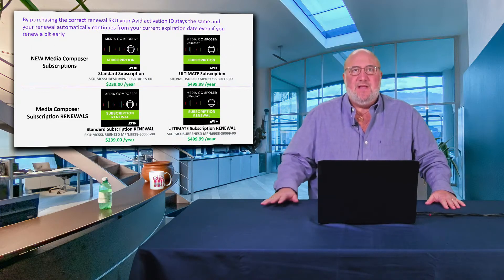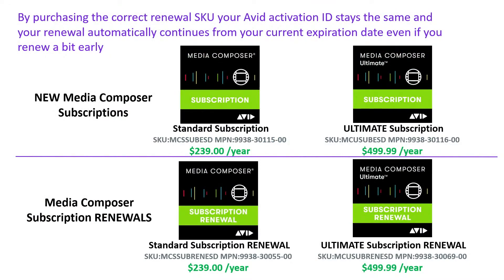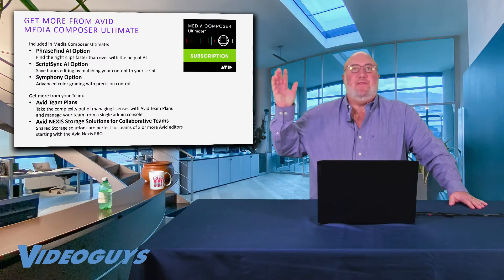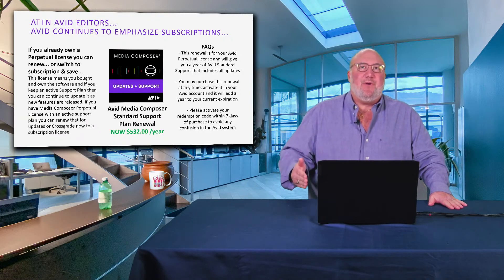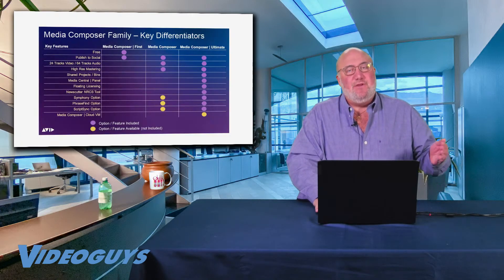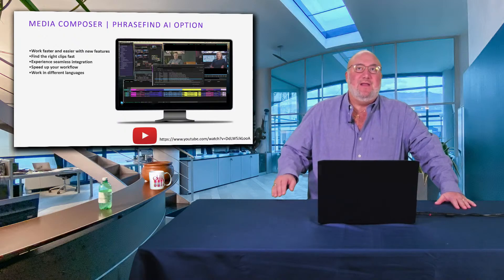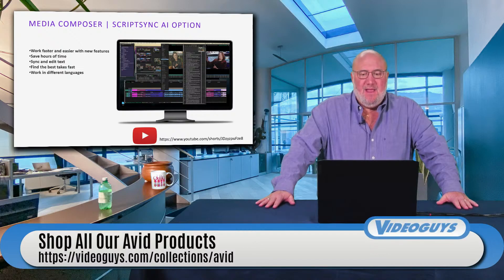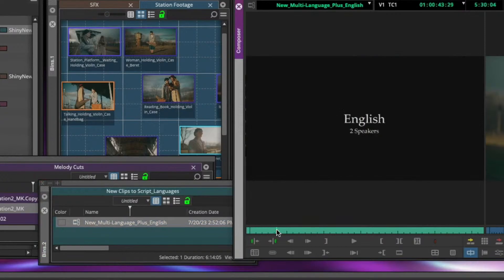Avid Media Composer Today with AI Tools & Better Than Ever Team Collaboration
In this episode of Videoguys Live, join Gary as he delves into the realm of Avid Media Composer, unraveling the myriad licensing options available and showcasing the innovative AI tools like PhraseFind and ScriptSync. Get a firsthand look at how these tools can elevate your editing experience. Gary also sheds light on Avid Nexis and its role in enhancing team collaboration through shared storage solutions. Whether you're a seasoned editor or a newcomer, this episode offers valuable insights to boost your editing skills and streamline teamwork. Don't miss out – watch, learn, and join the conversation in the comments below.

Are you new to Avid Media Composer?
If you do not own an Avid Media Composer license or subscription, need to purchase a new license or subscription for an additional user, or have a license that has expired and cannot be renewed then you can choose from a new subscription or license today. These options include either a Standard or Ultimate subscription version or a Perpetual license

The standard subscription is the affordable way to edit with Media Composer including just the NLE software - perfect for independent video editors.

The Ultimate subscription includes Media Composer editing software plus Avid Symphony for color correction, the PhraseFind and ScriptSync tools and support for network storage and collaborative workflows.

Do you have an Avid Media Composer Subscription License?
The subscriptions can be easily renewed with these versions. The difference between a Subscription Renewal and a new subscription is that these will easily extend the term of your current subscription license for another year. You can add these at any time and Avid Account Manager will extend from your current expiration date.

Do you already own Avid Media Composer?
If you have been editing on Media Composer do you still own a Perpetual License? This license means you bought and own the software and if you keep an active Support Plan then you can continue to update it as new features are released. If you have Media Composer Perpetual License with an active support plan you can renew that for updates or Crossgrade now to a subscription license.

This renewal is for owners with active support plans and will give you access to updates and support for another year.

Get unmatched media storage performance and scalability for on-premises and cloud workflows. Optimized to accelerate media workflows, Avid NEXIS—featuring the all-new Avid NEXIS | VFS virtual file system and Avid NEXIS | FLEX subscription—enables production teams to collaborate and adapt fast to the changing needs and unpredictability of today’s media production. Integrated with the next-generation Avid NEXIS F-series storage engines, or as a cloud or hybrid deployment, Avid NEXIS enables teams of all sizes to work from anywhere, delivering secure access to media and metadata across all tiers of storage.